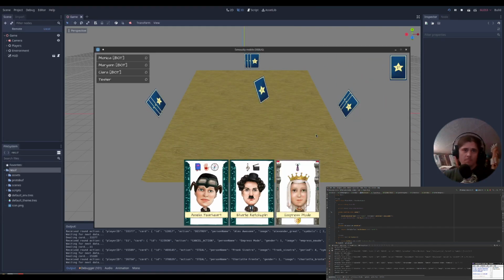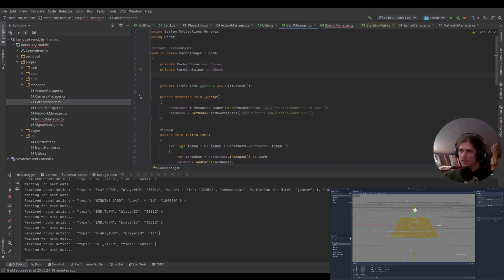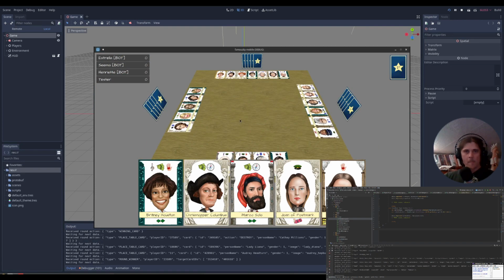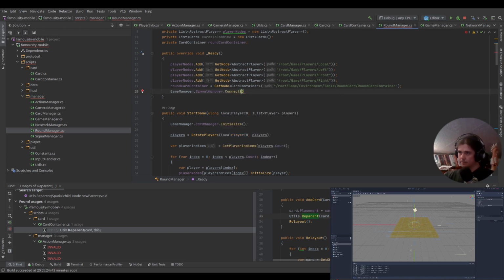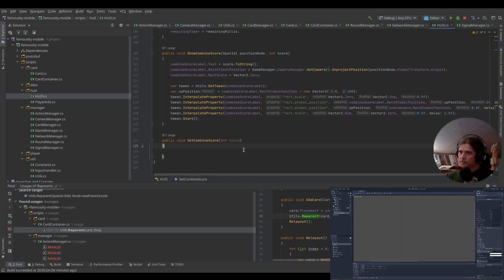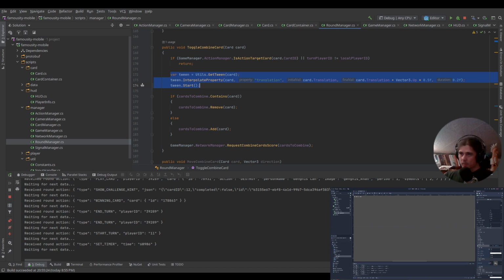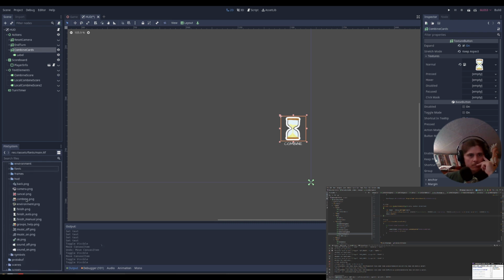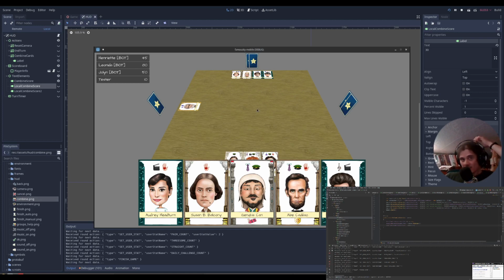Godot Engine (C#) - Famousity: Card Game Mobile (remake from Unity) [Day 13]